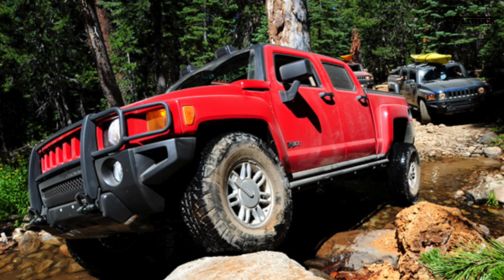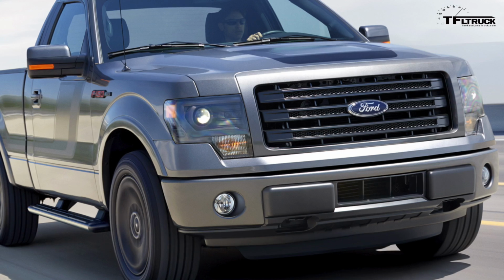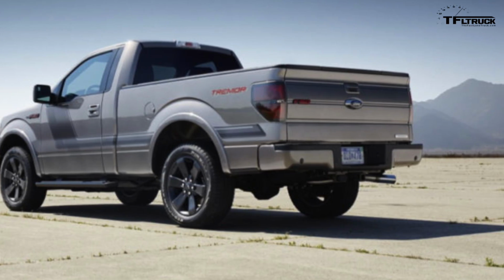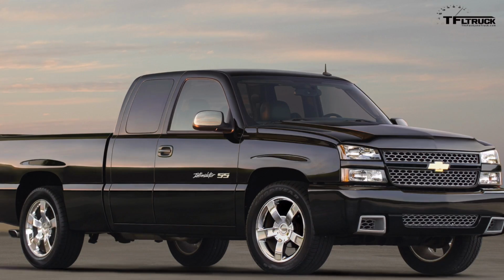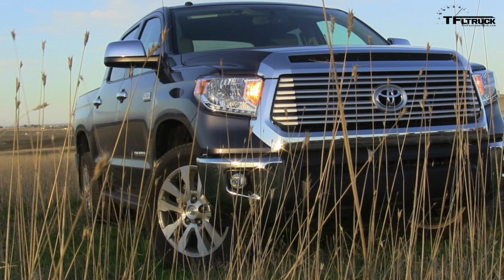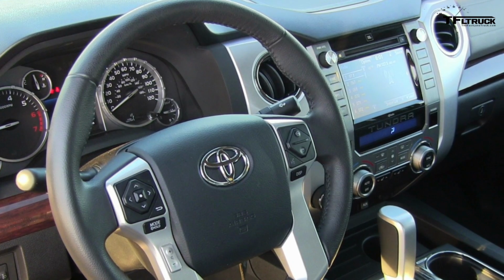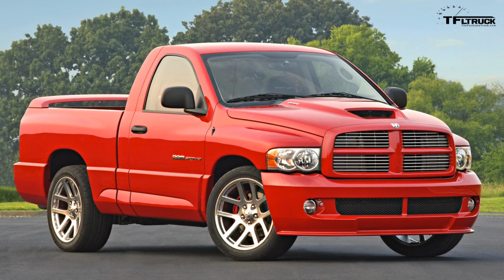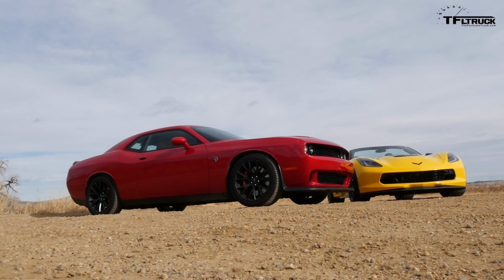Buy These Pickups: Top 5 Most Fun Used Trucks You Should Buy!